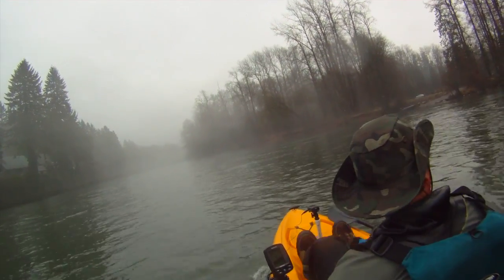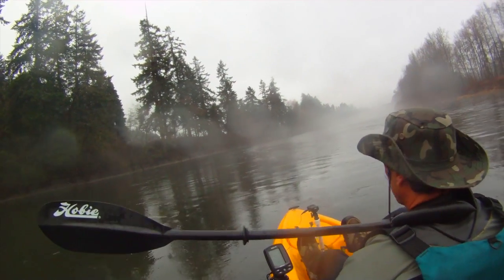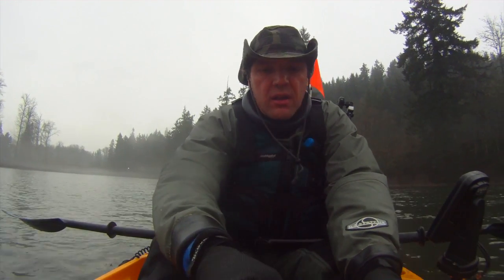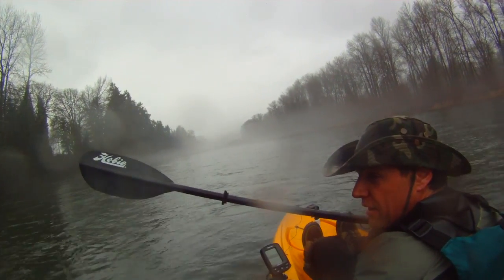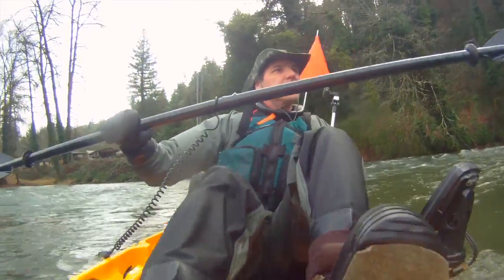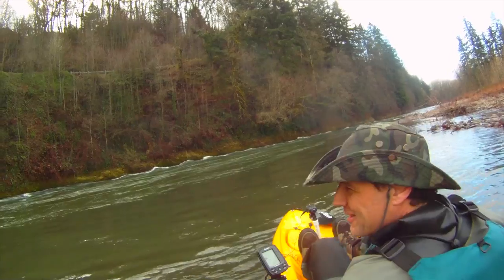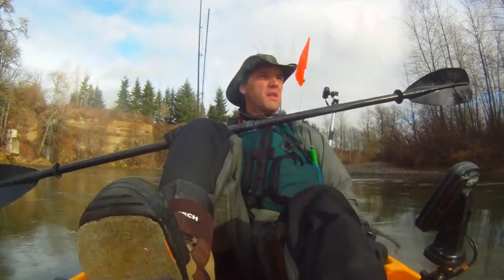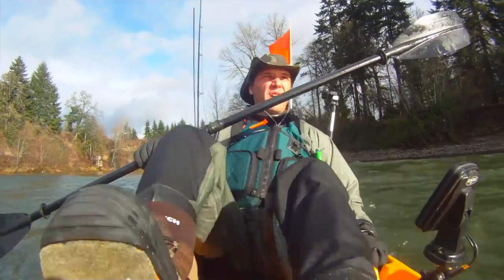Running the Clackamas River in the Hobie Outback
My first fly fishing river trip on the Hobie Outback was fun and safe even after the Clackamas River had come up 1000 cfs in about 12 hours. The only problem occurred in the first 100 yards when I discovered that the bolt holding the pedal had broken off. I was able to use some small rope to lash it on and continue the trip. I used drift boat floating and jet boat power techniques and never pulled the mirage drive (with standard fins) except when I paused to fish a run. The sailing rudder was used often as well. The boat handled well and I appreciated having Art and Jim in the drift boat in case something happened.